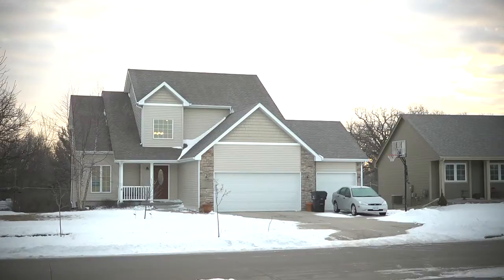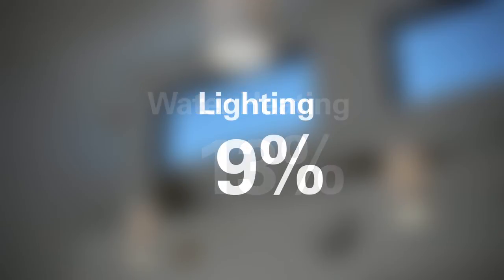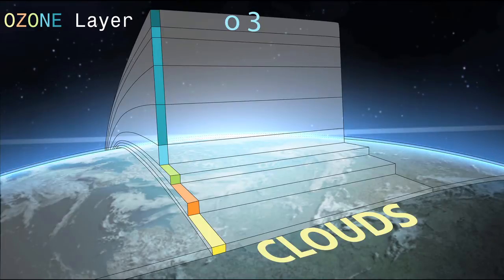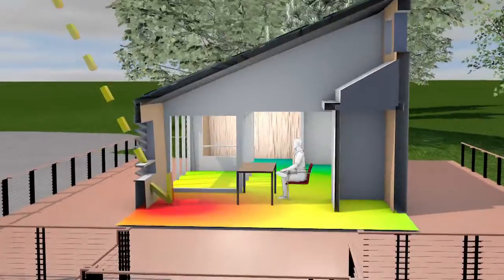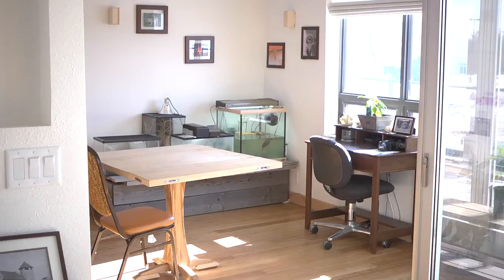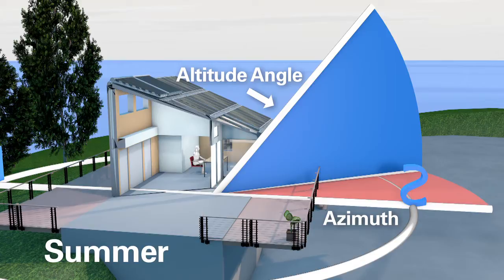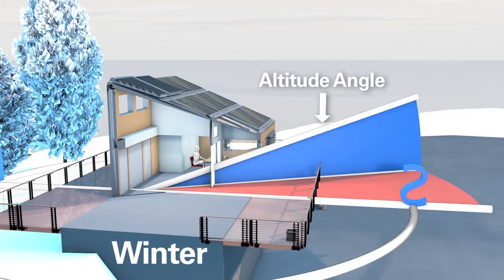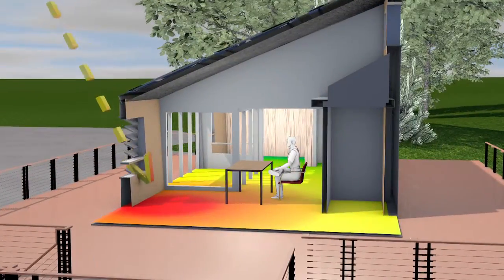Solar Radiation and the Sun's Path (Chapter 1)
The energy on the Earth is from the Sun, so this Chapter explains how we can make full use of the solar heat in winter and avoid the heat in summer. It involves the knowledge of Earth Science at high school level. It's Chapter 1 in the series, Living with the Sun: Encounter Science with Everyday Life.
1- Energy proportion in residential building
2- Solar radiation in summer and winter
3- Solar radiation passing through the atmosphere
4- House gains solar energy in both summer and winter
5- Solar altitude and azimuth angle
6- Window Shades
7- Solar heat stored by thermal mass and then transfer to the air